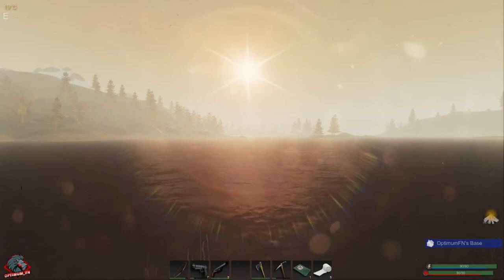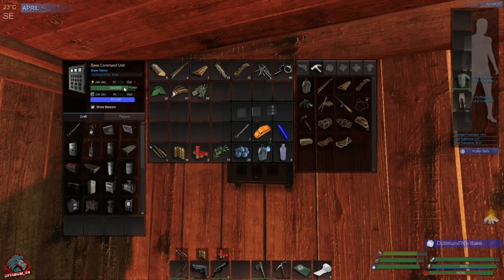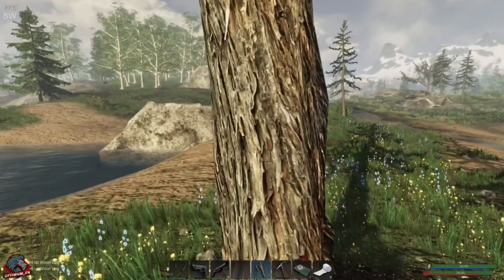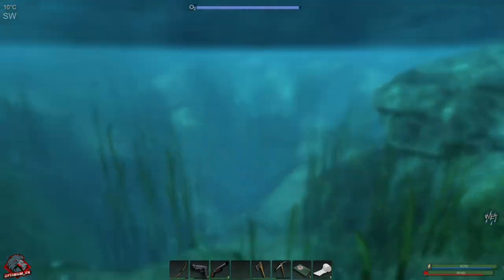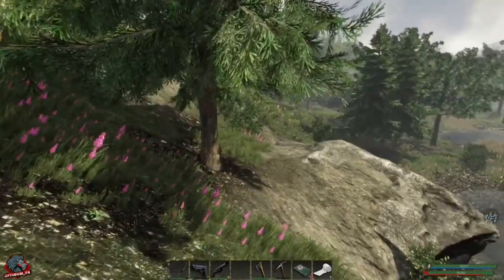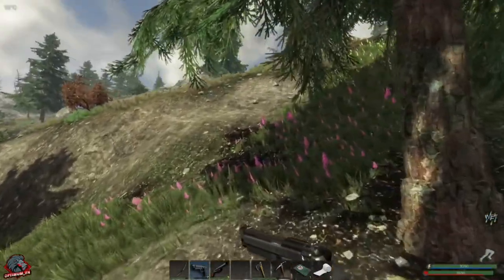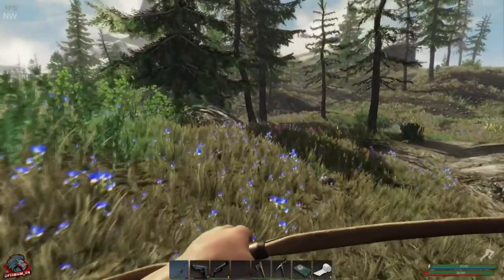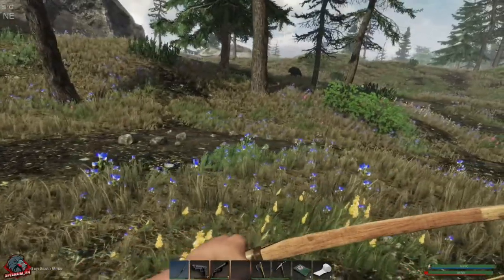Rabbit Hunting for Woodburner Episode 5 l Subsistence Gameplay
Thank you all for your Support of the channel!

*** Socials ***